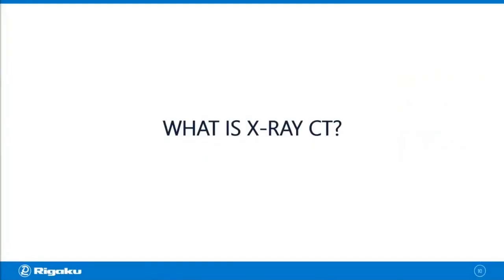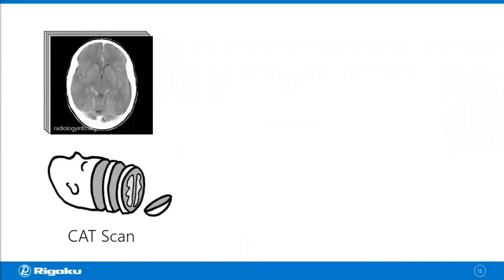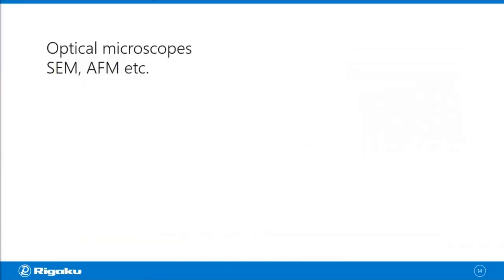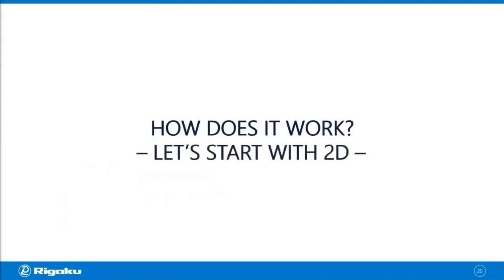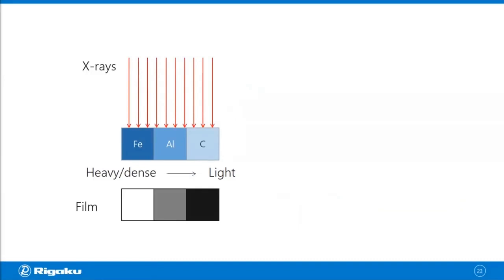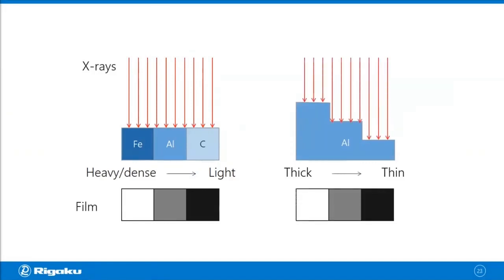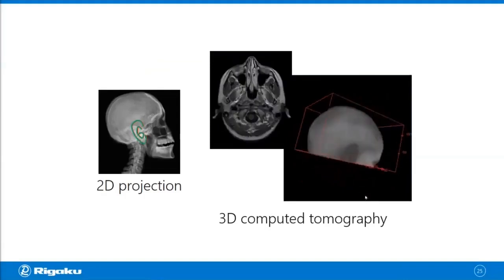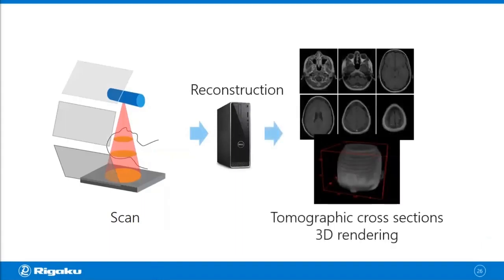X-ray CT glossary - X-ray computed tomography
X-ray computed tomography (CT) is an X-ray imaging technique that can non-destructively scan the density distribution of an object in 3D. The most common form of X-ray CT is absorption contrast imaging. Multiple 2D projections of an object are collected using a micrometer-sized X-ray source and a 2D detector from different angles. A 3D image is generated from those 2D projections using reconstruction calculation.